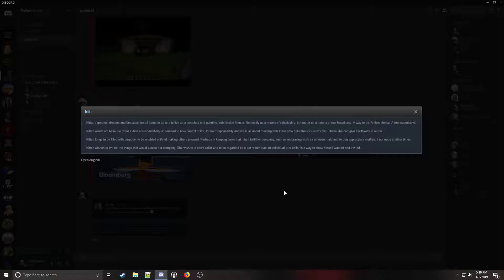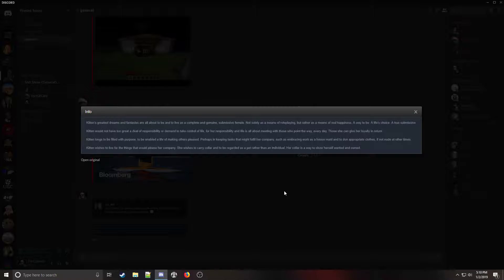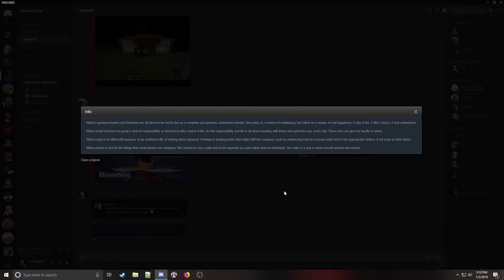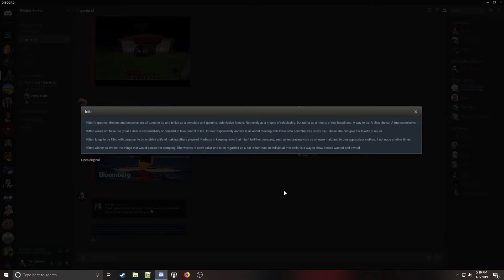fart reads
a terrible steam bio